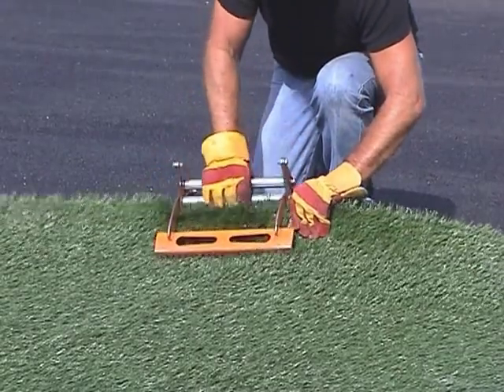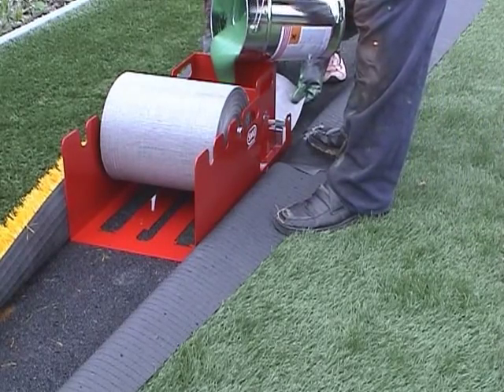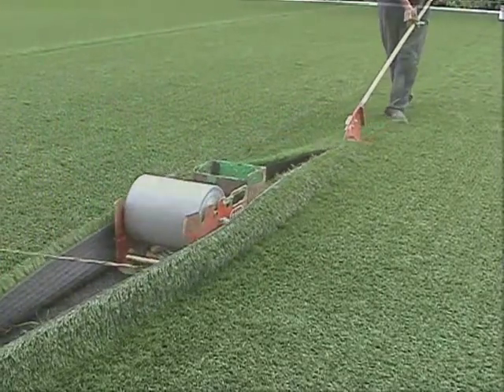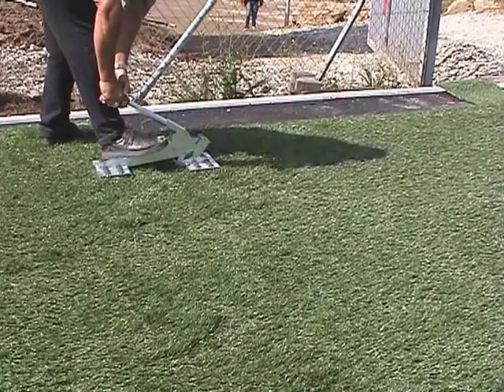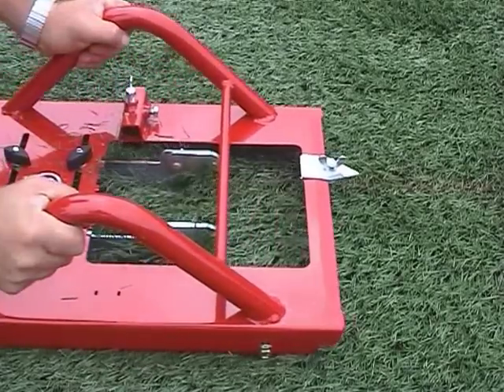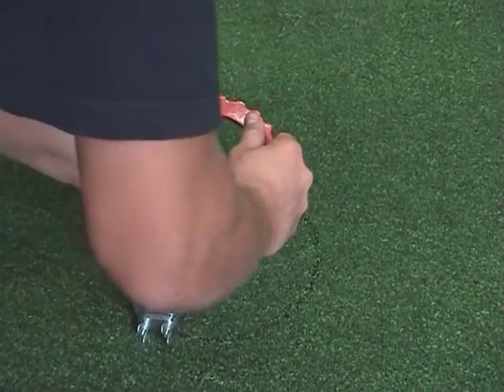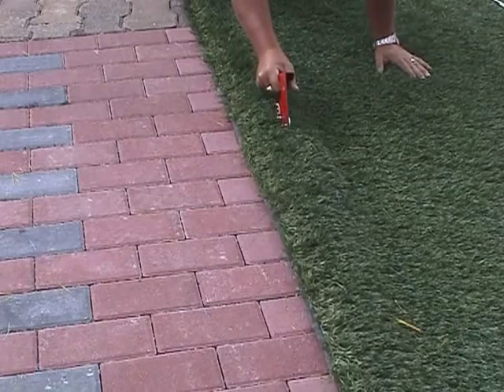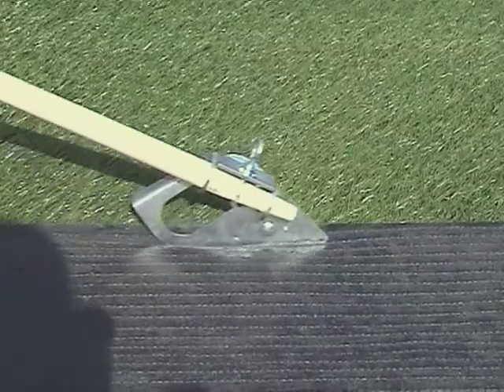SMG TurfSet: Installation Tools for artificial turf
SMG's handmade in Germany tools for professional installation of artificial turf fields.